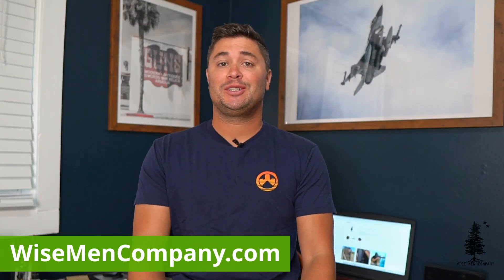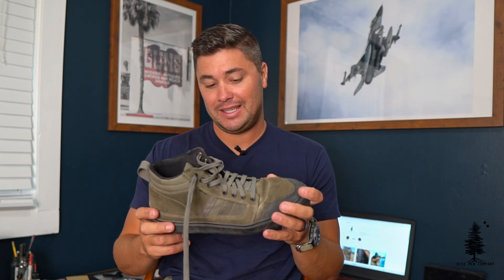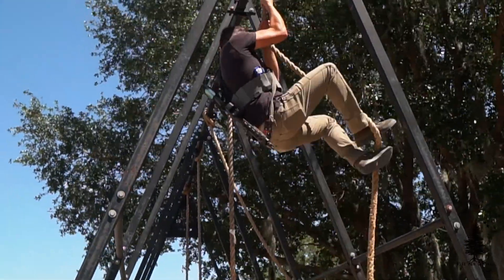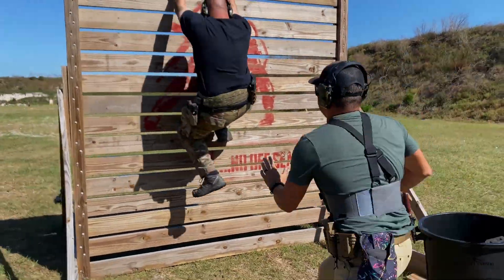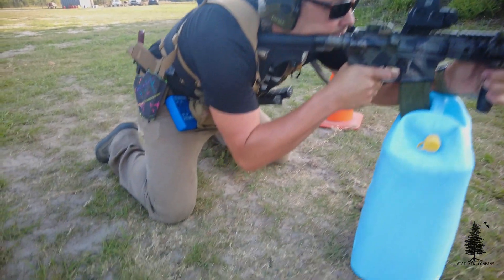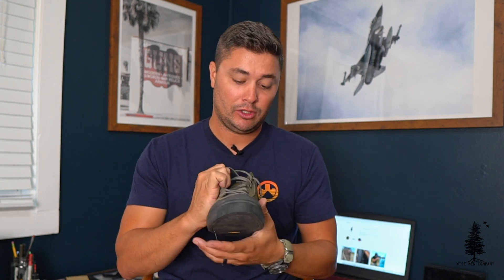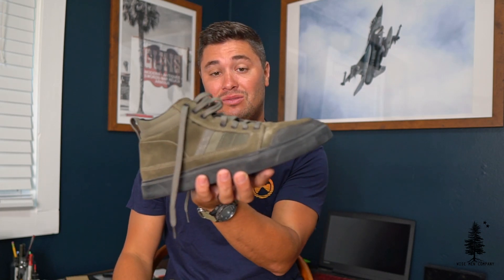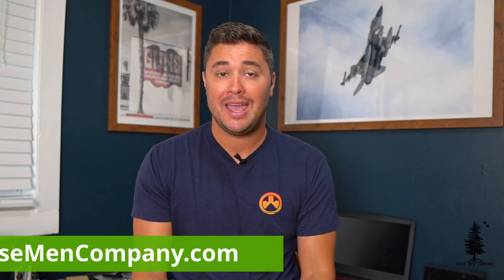5 11 Norris Sneaker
Good footwear is hard to find. It came as surprise to me that I would find some good sneakers from 5.11. These Norris Sneakers have a casual look but are built to protect your feet.

  Monthly support gets access to our Discord Channel and more.